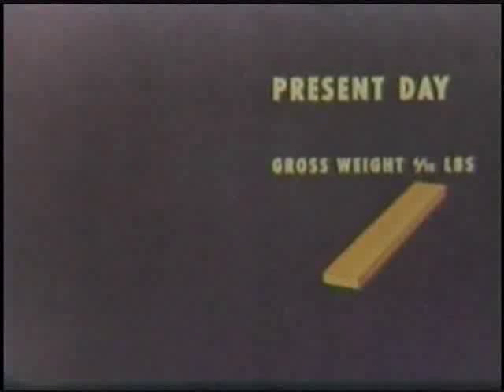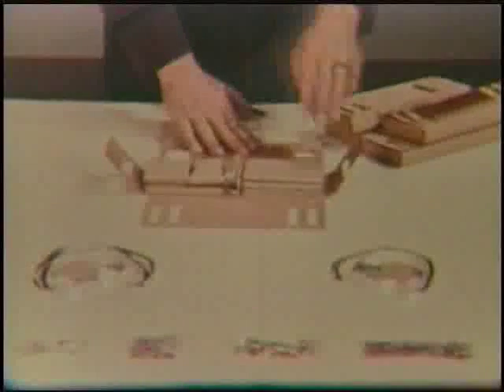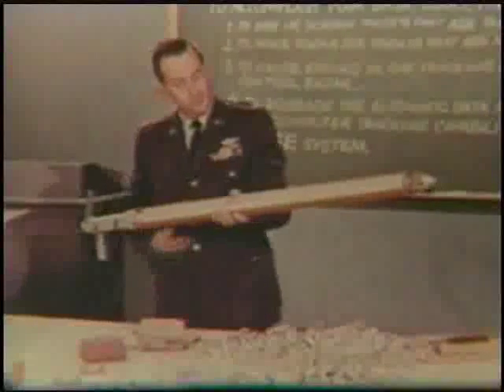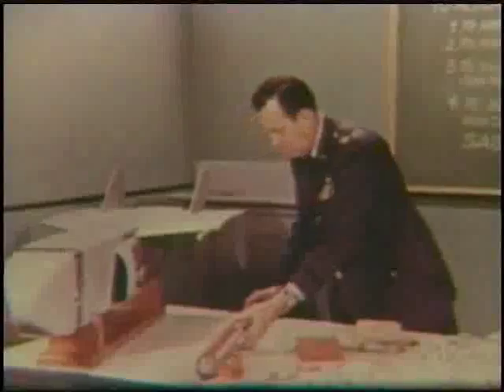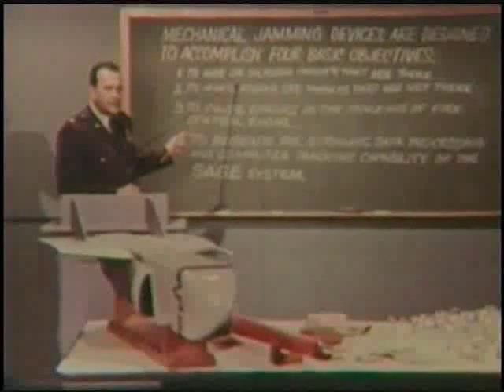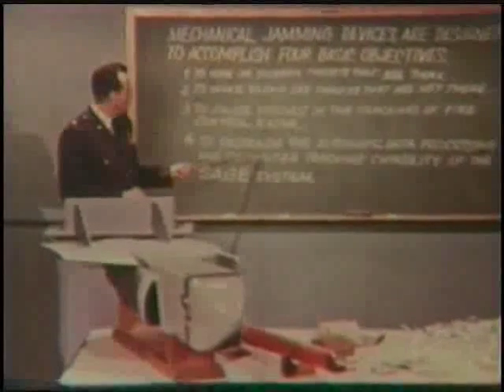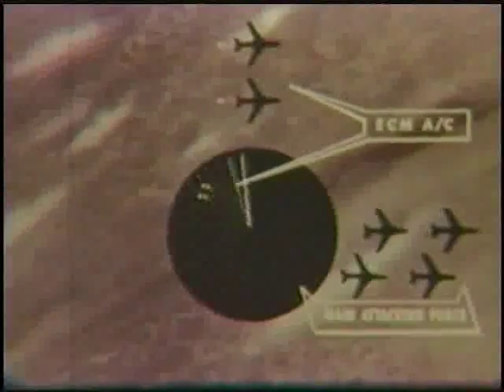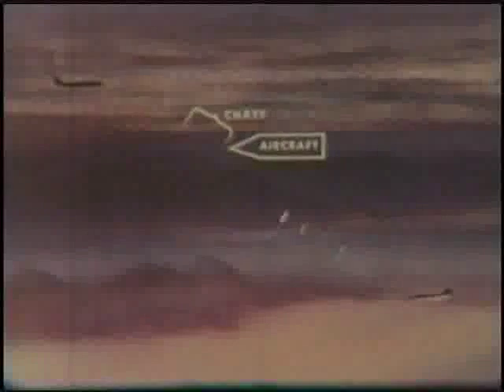USAF Declassified: Electronic Warfare (part 2 of 3)